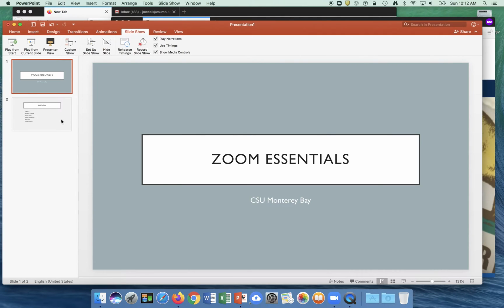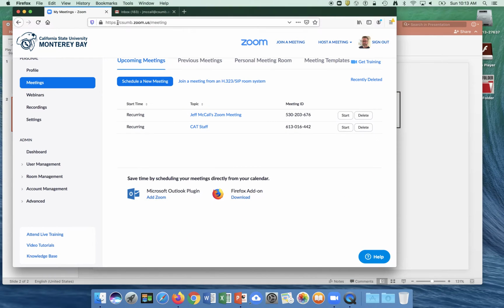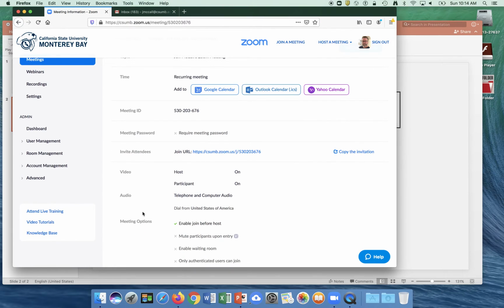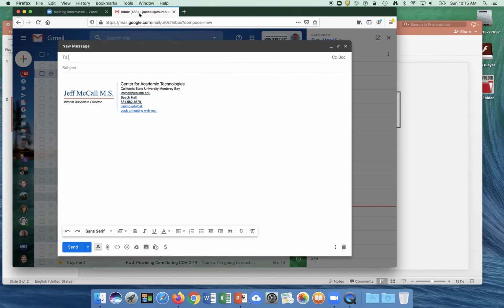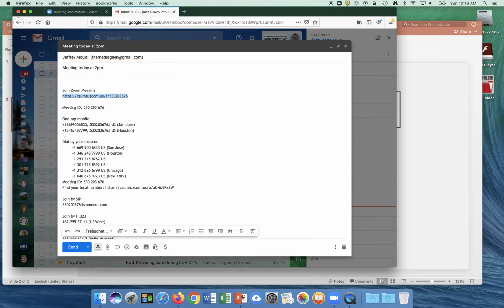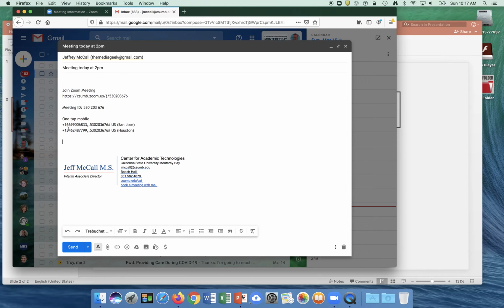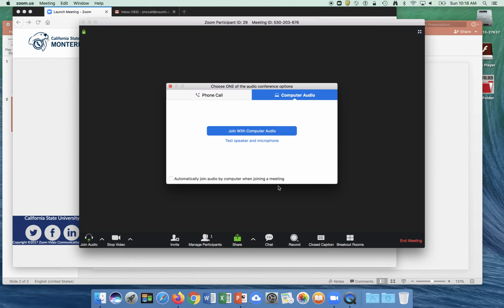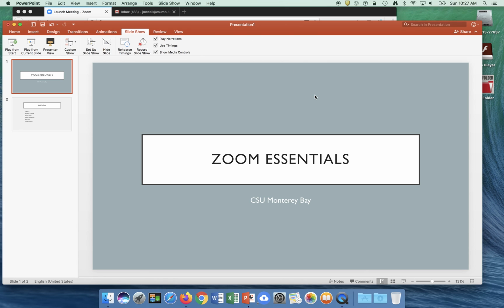Zoom Essentials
A few basic tips for getting started using Zoom at CSUMB.
Login into your CSUMB Zoom account at csumb.zoom.us